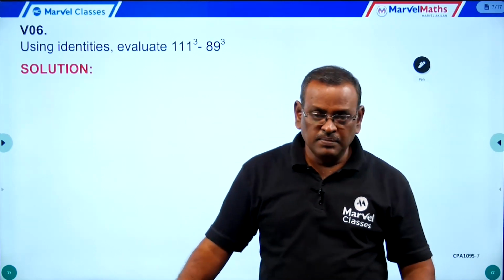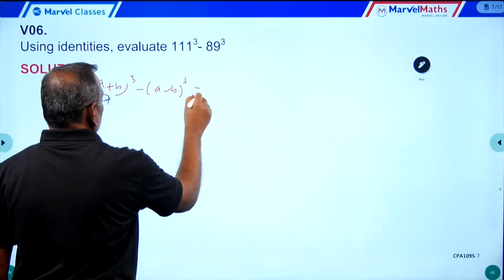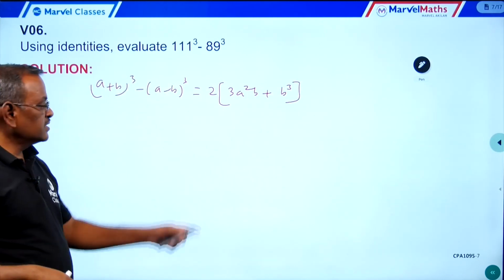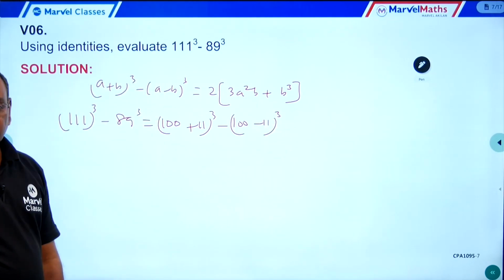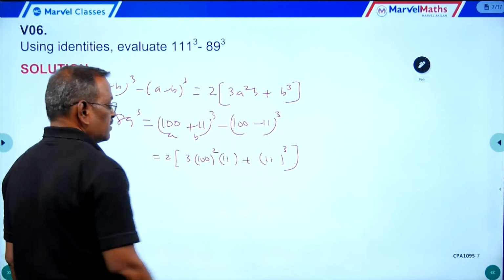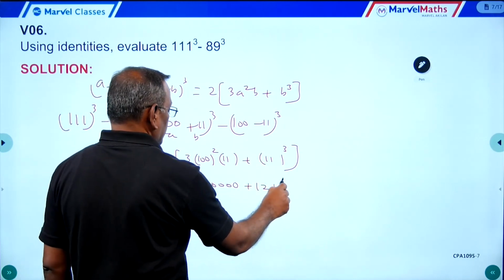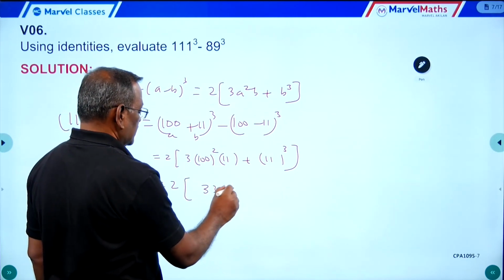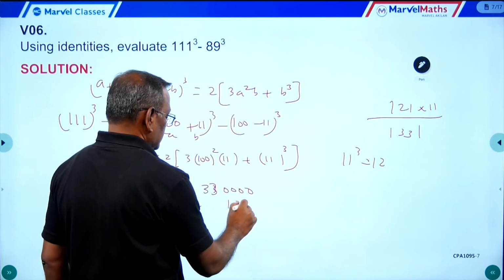Cracking Identity 6 & 7: Problem 3 | CBSE Class 9 Maths | Chapter 2 - Polynomials with CP Akilan Sir